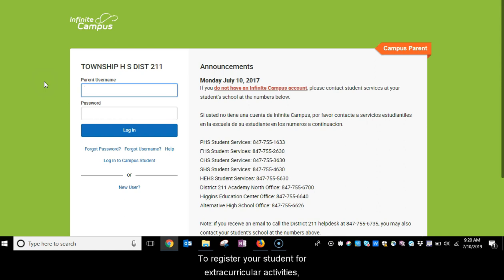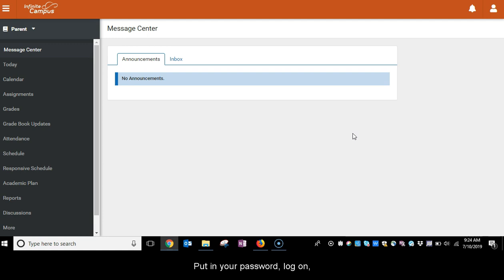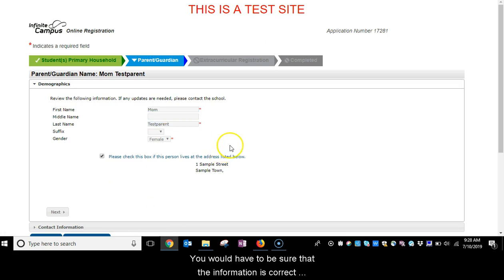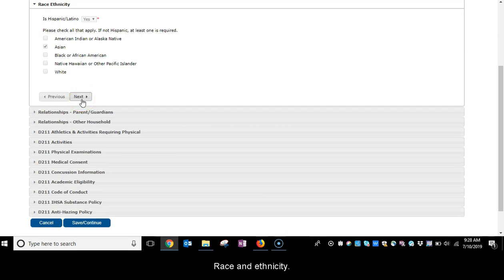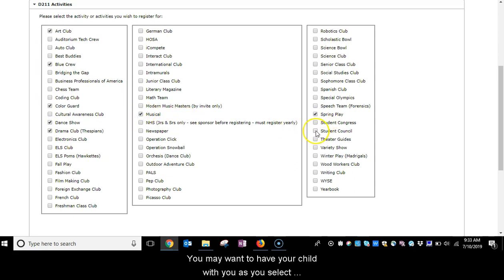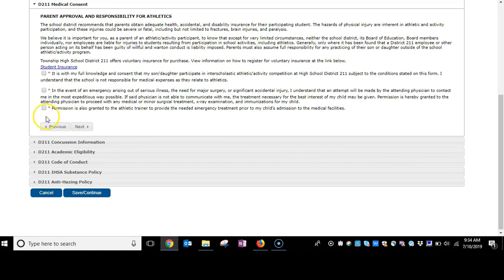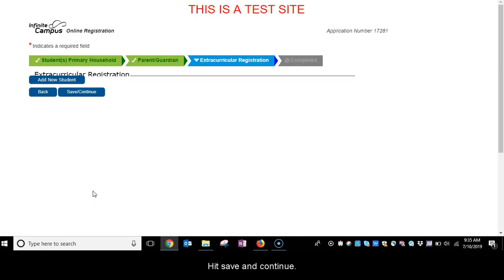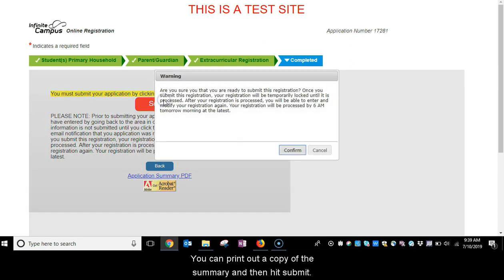How Do I Register My Student for Activities and Athletics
In this video we discuss the procedure to register your student for extra curricular activities through Infinite Campus.  Please note that this must be done from your parent portal.